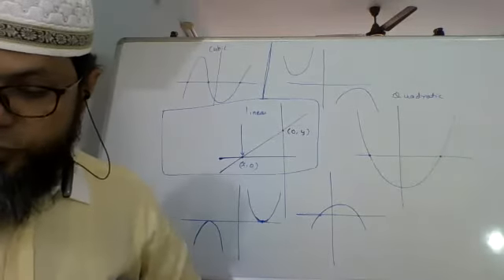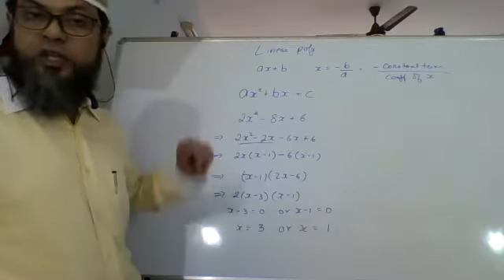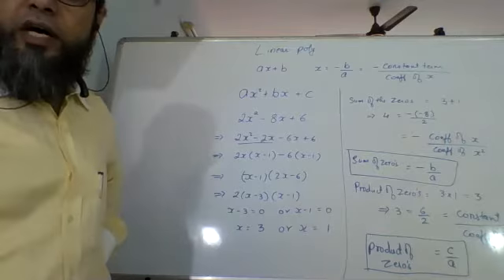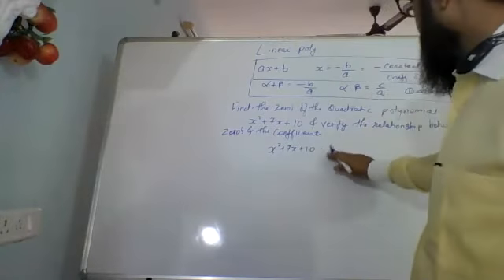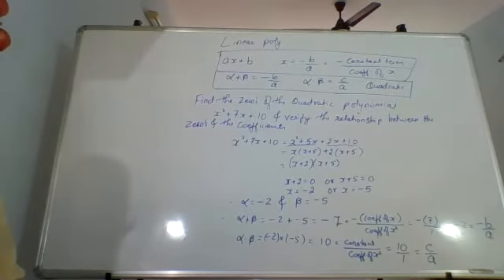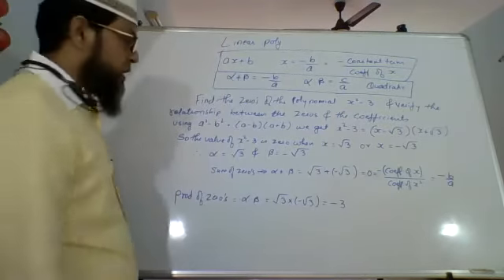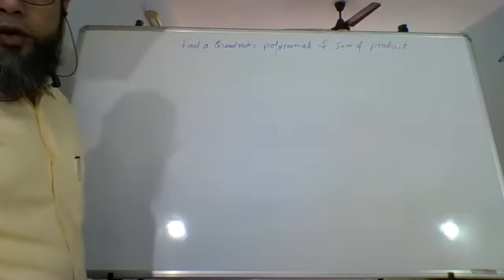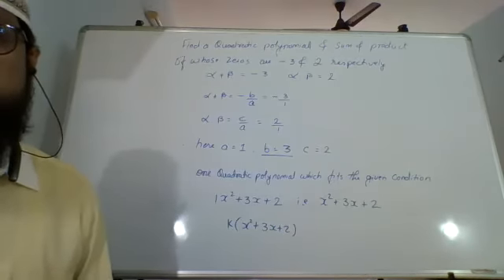2#12 5 20